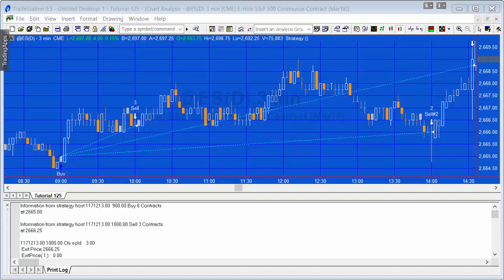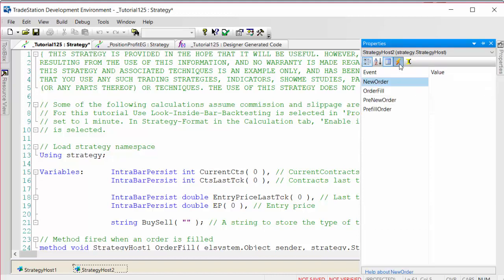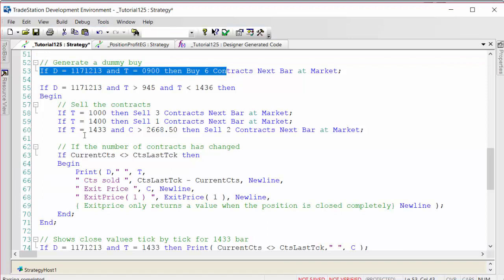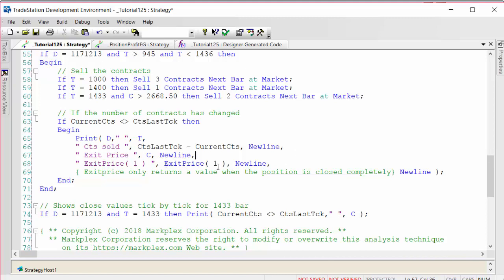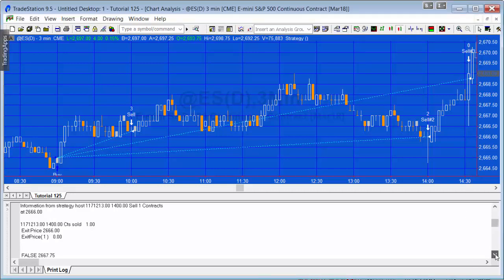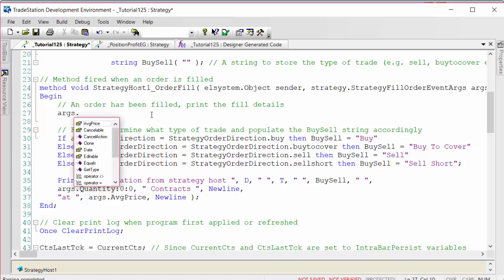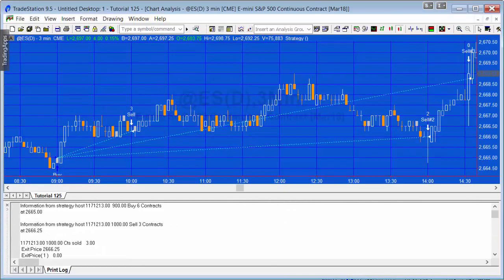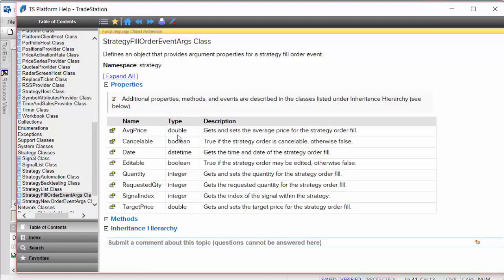Tutorial 125 | Finding strategy fill prices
Tutorial 125 demonstrates two ways to find out the fill prices for strategy orders. This is important in a situation where a future entry or target price is determined by the exit price of another strategy trade.

In tutorial 125 I create a simple 'dummy' trade with three exits. Two of the exits are market orders based on bar date and time. The third is based on bar date, time and price level. The exit prices are printed (see below). For this tutorial Use Look-Inside-Bar-Backtesting is selected in 'Properties for all' and set to 1 minute. In Strategy-Format in the Calculation tab, 'Enable intrabar order generation and calculation' is selected.